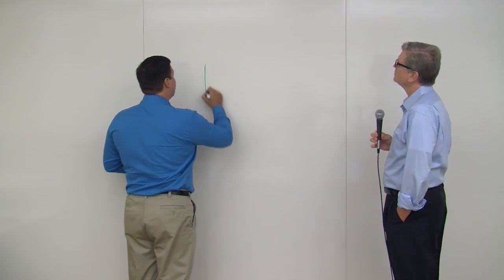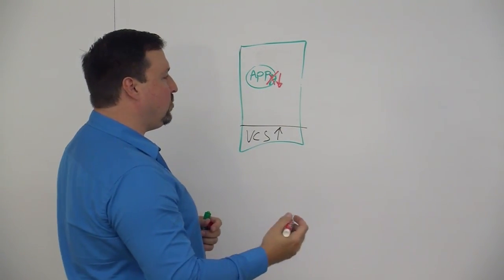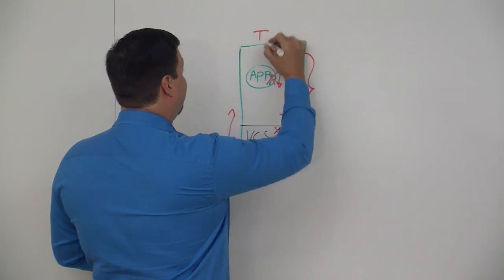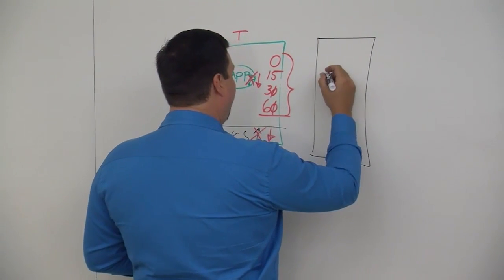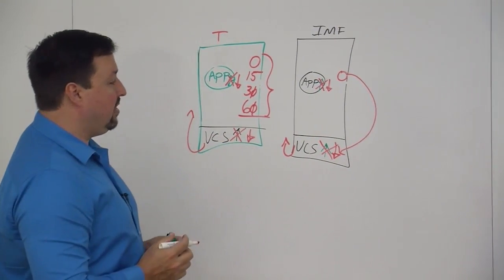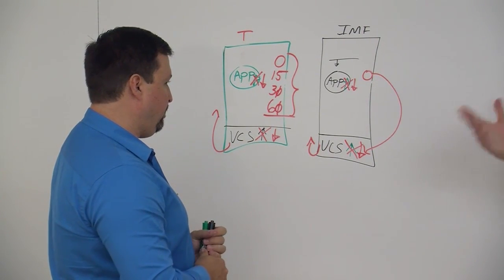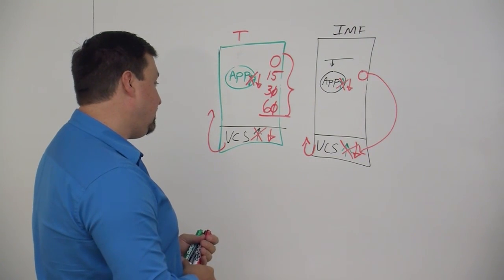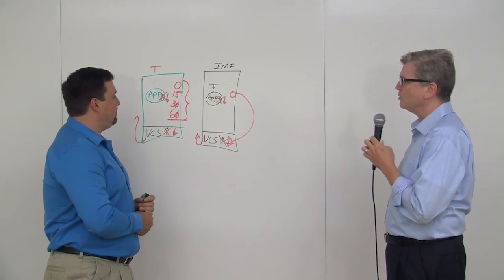Intelligent Monitoring Framework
This video describes the Intelligent Monitoring Framework (IMF) that VCS uses to detect a fault.